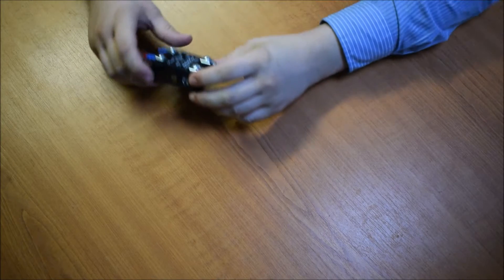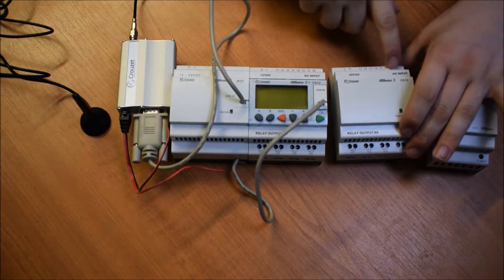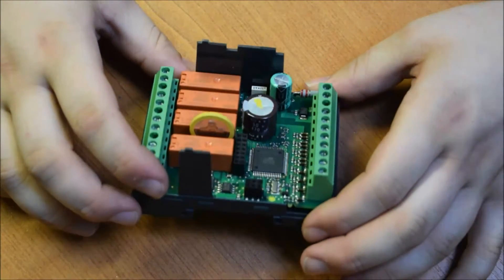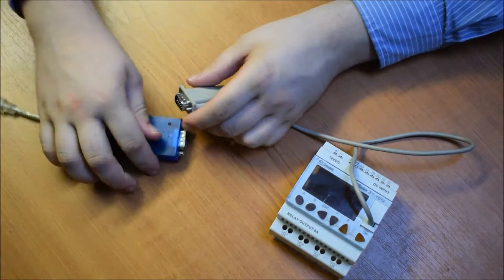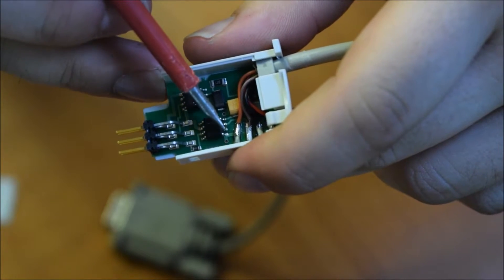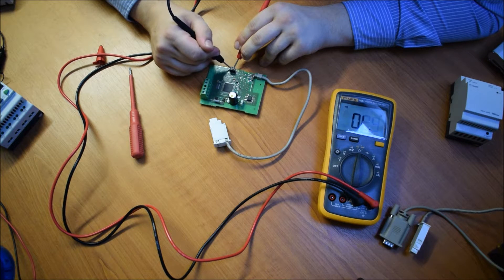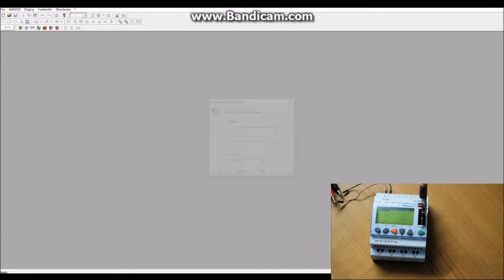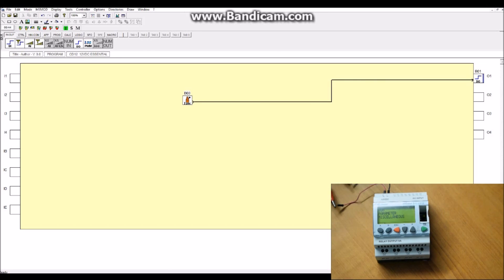Bootsale Haul - SSR's and Crouzet Millenium 3 PLC - DIY Programming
We pick up 3 solid state relays and a bunch of PLC bits at the boot sale for a fiver!
We do some simple reverse engineering to work out the serial pinout and get the controller talking to a PC using a home made cable.